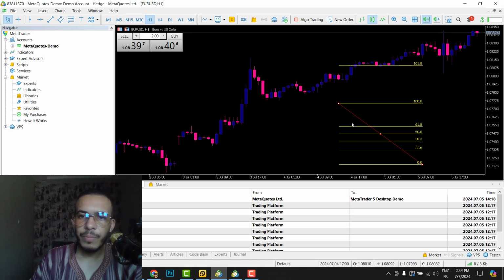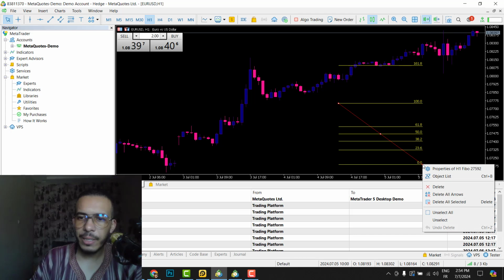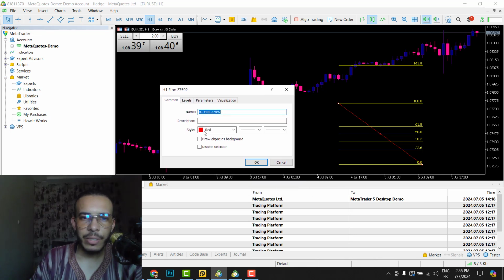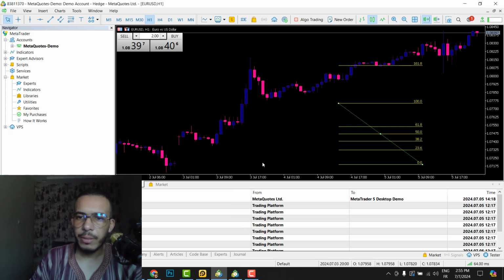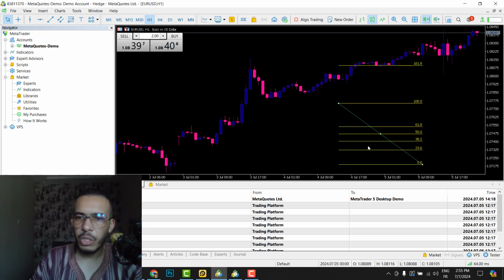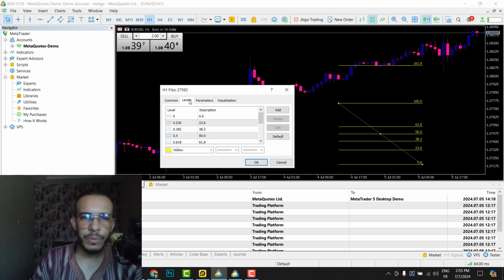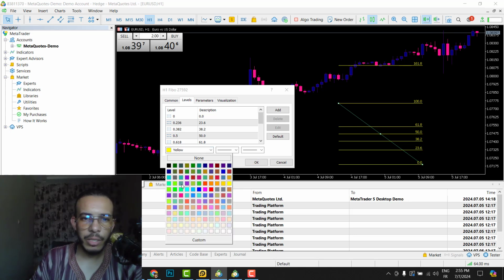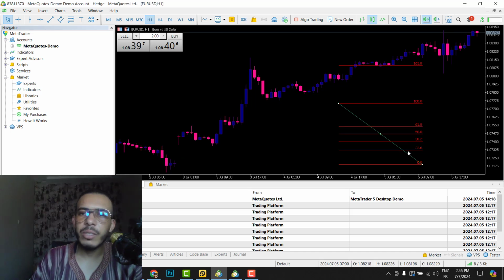How to Change Fibonacci Color in MetaTrader 4 (MT4) on Laptop/PC/Mac - Easy to Follow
How to Change Fibonacci Color in MetaTrader 4 (MT4)
☕️ SUPPORT
Learn how to change the color of Fibonacci retracement levels in MetaTrader 4 (MT4) with this straightforward tutorial. I'll guide you through the steps to customize the colors of your Fibonacci tools, allowing you to create a chart setup that suits your trading style and enhances your analysis. Perfect for traders looking to personalize their chart appearance.